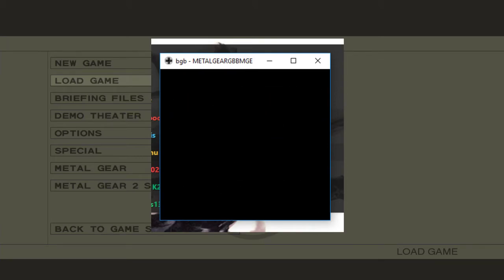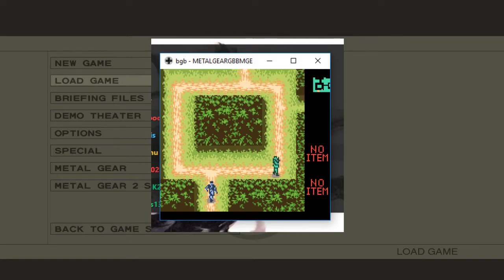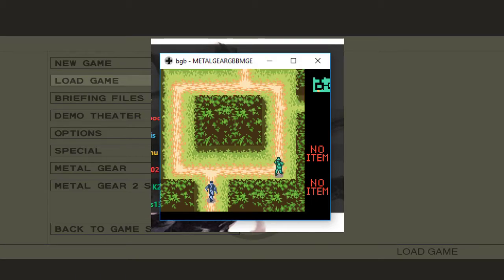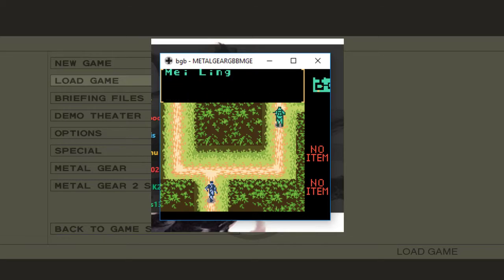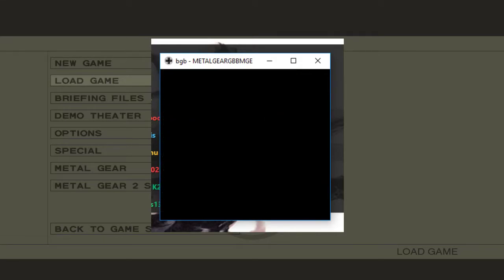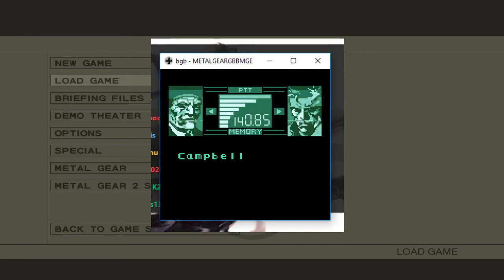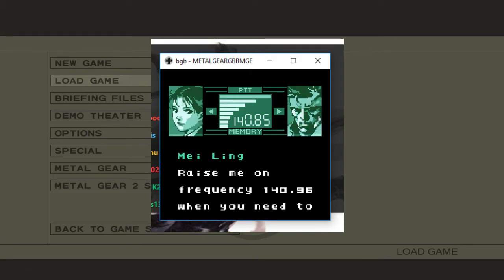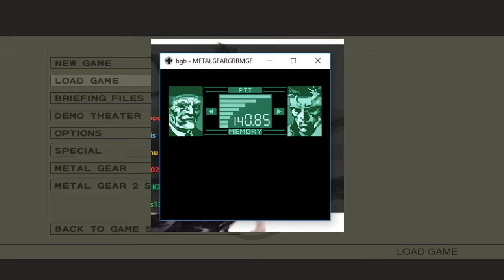Metal Gear: Ghost Babel Stage 1 Speedrun in 35 Seconds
Metal Gear: Ghost Babel
Platform: Game Boy Color (Emulator)
Recording date: September 12, 2019